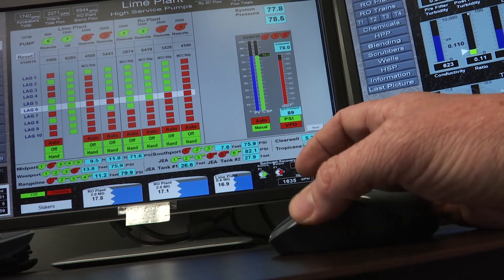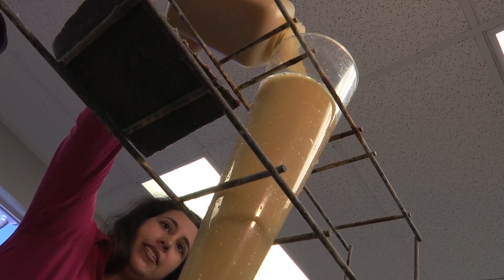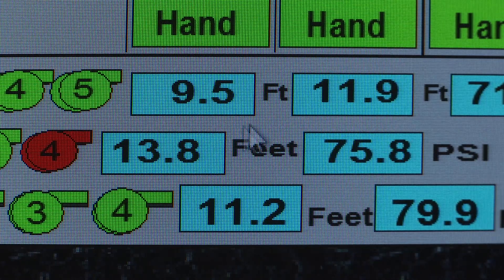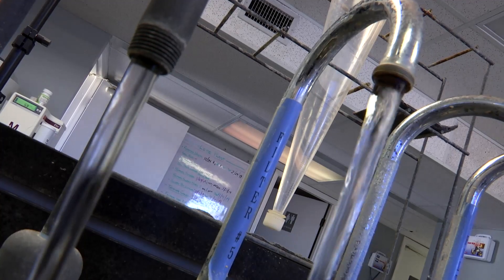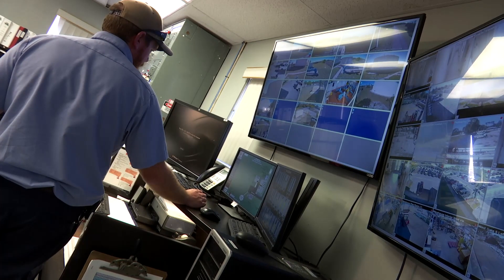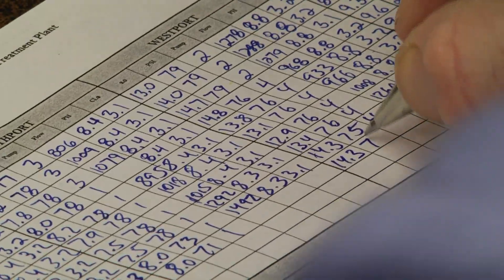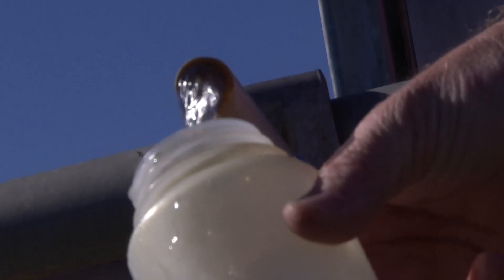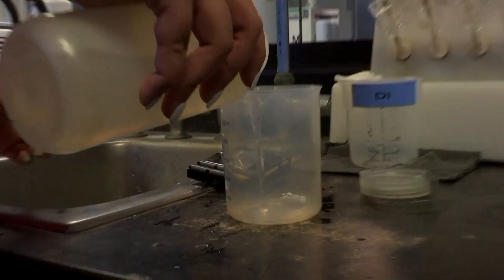What We Do - Water Testing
Plant Operator Eric Dickinson walks "What We Do" host Nicole Hricik through his typical day at the Prineville Water Treatment Plant.

They take water samples and perform multiple tests on the water being sent out in the distribution system to City of Port St. Lucie customers.